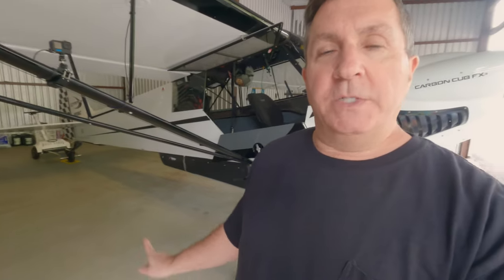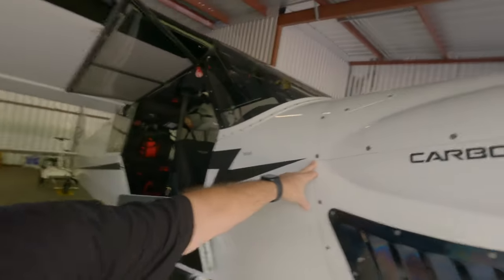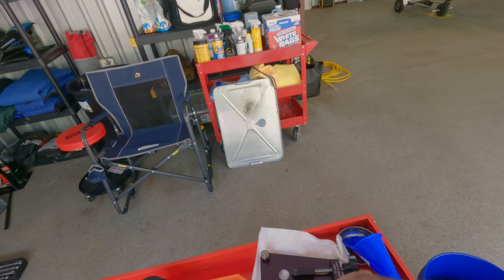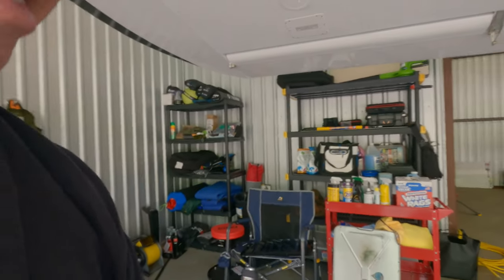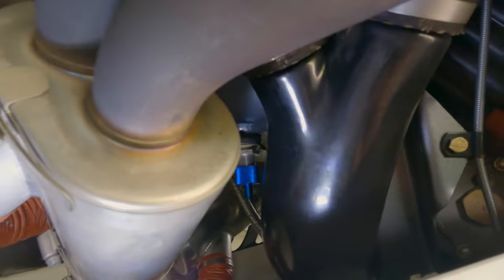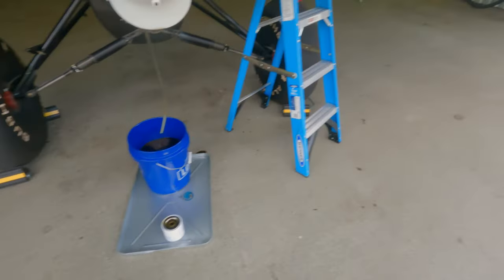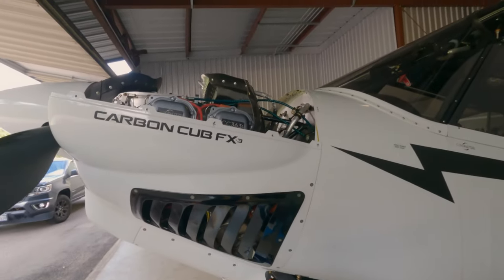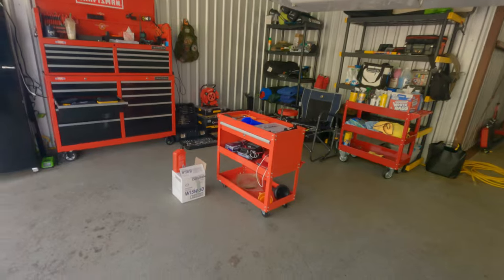How to change the oil in a CubCrafters Carbon Cub FX-3 with Lycoming 363i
For anyone interested in how to change the oil on a Carbon Cub FX-3 here is a video that shows how I do it. You'll need a 3/8" ID tube to attach to the quick drain valve and your standard tools.